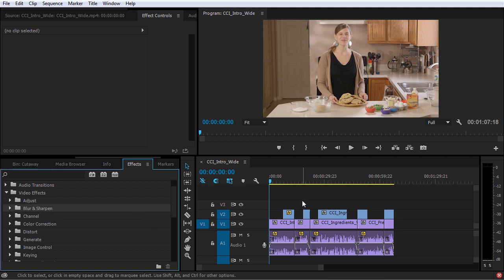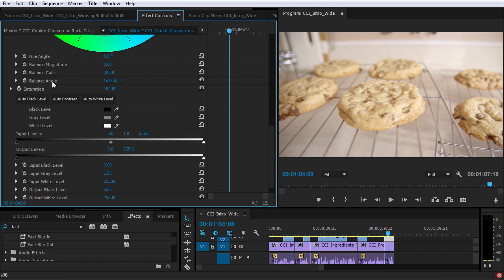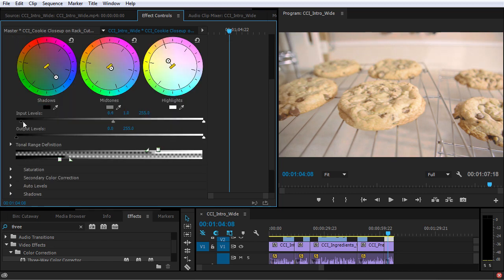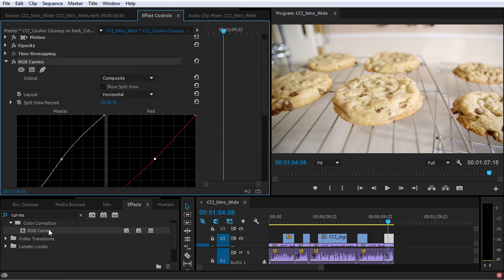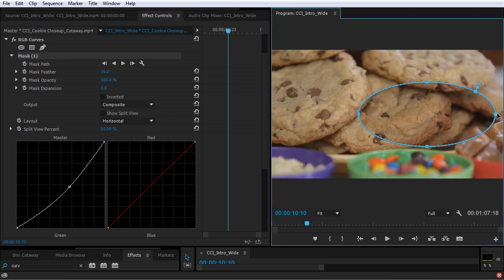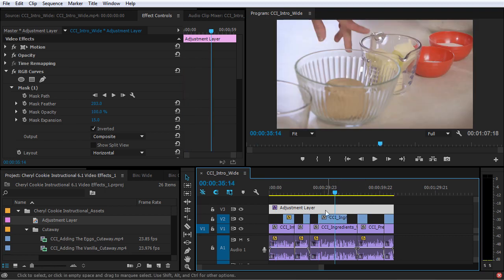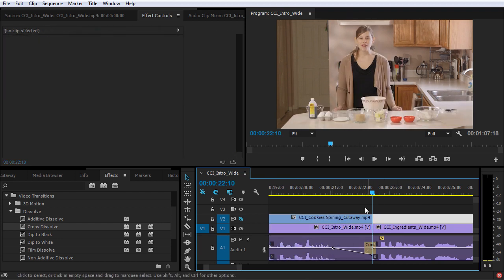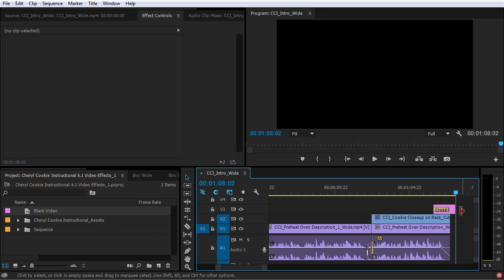#16 Video Effects in Adobe Premiere Pro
Video Effects in Adobe Premiere Pro